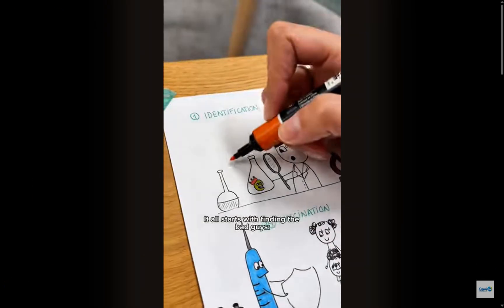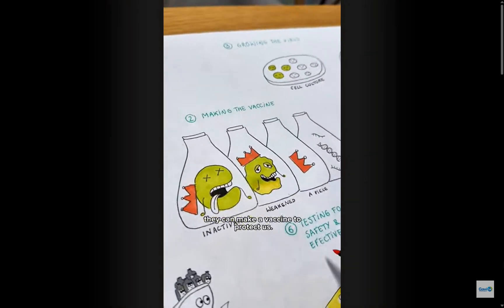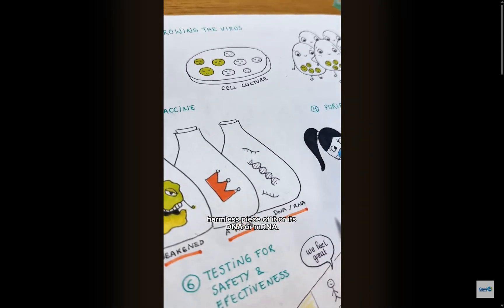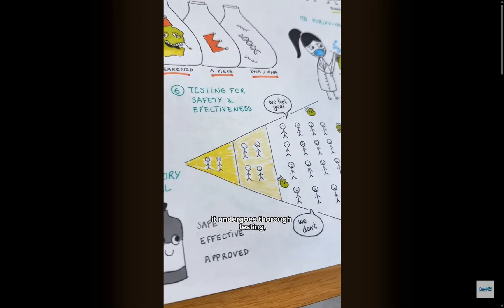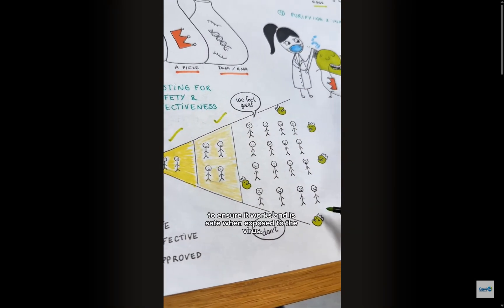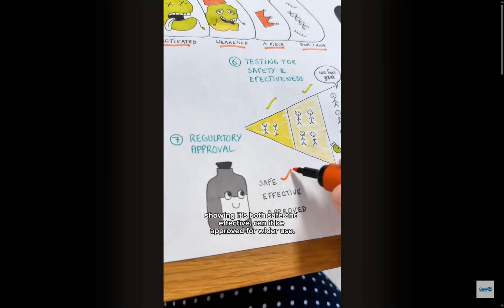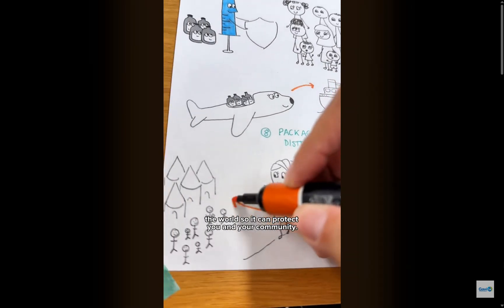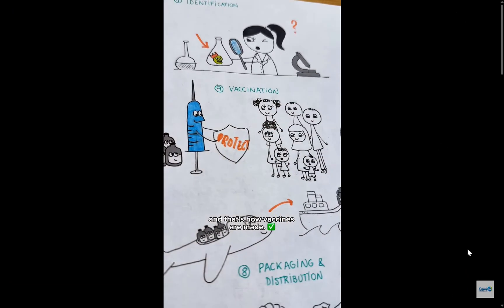Vax Are Made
GAVI explaining how 'vaxenes' are made. MRNA, Safe & Effective & TEAM effort. Lol! We know the team=Club members. Enjoy the weekend!

Video used today
God bless y'all
Cindy @ 7grainsofsalt3